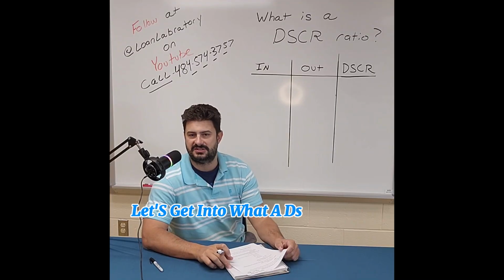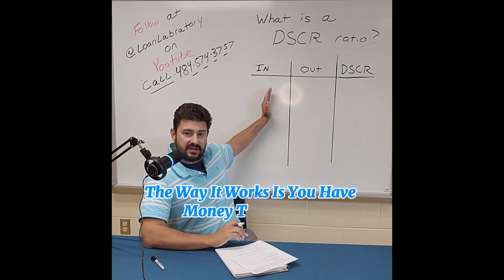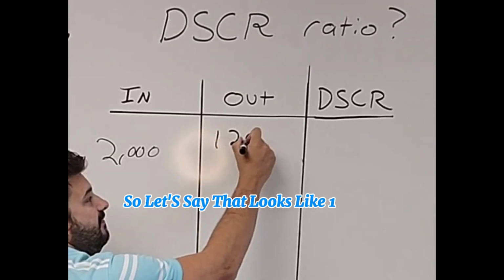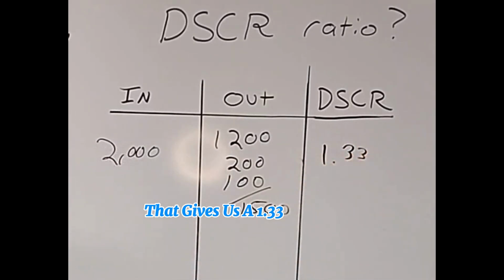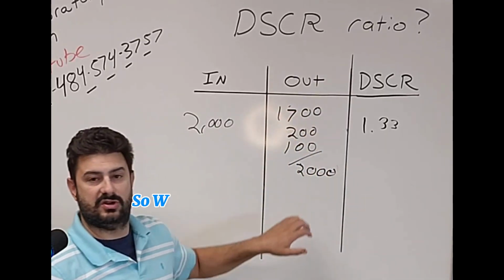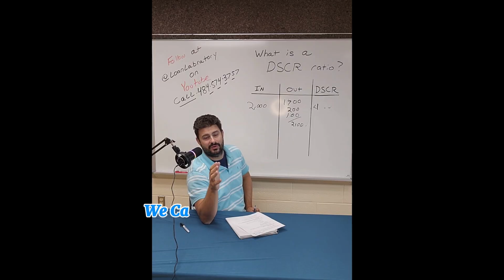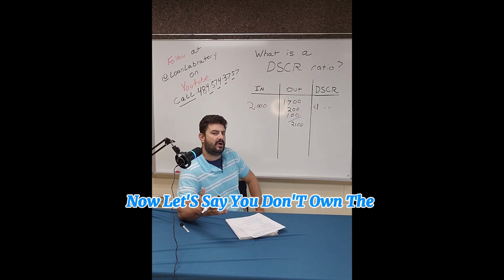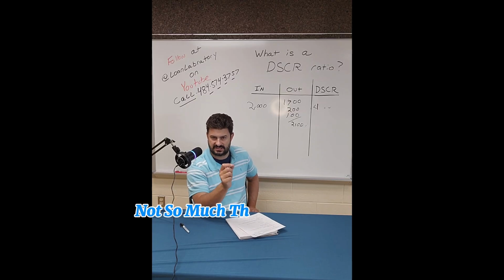What is DSCR Ratio? Explained in Under 4 Minutes | Real Estate Loan Basics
Unlock the basics of DSCR ratio (Debt Service Coverage Ratio) in less than 4 minutes. In this video, you’ll learn:
✅ What DSCR means in real estate and lending
✅ How DSCR is calculated (net operating income ÷ debt obligations)
✅ What’s considered a “good DSCR ratio” for investors and lenders
✅ How DSCR compares to DTI (Debt-to-Income ratio) and why investors prefer it
✅ Why DSCR matters for loans, mortgages, and real estate investing

Whether you’re exploring DSCR loans, comparing DSCR vs LTV, or trying to qualify for an investment property mortgage, this quick guide breaks it down simply.

📞 Need help with a DSCR loan? We specialize in DSCR loans nationwide and can help you qualify fast.